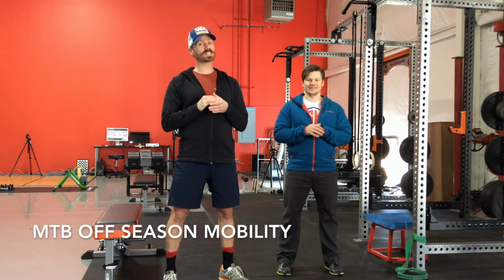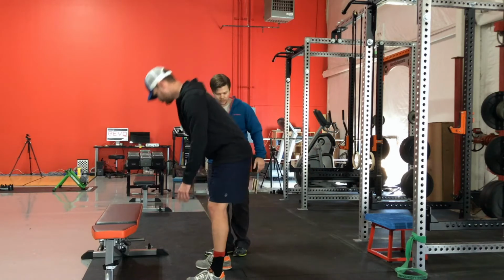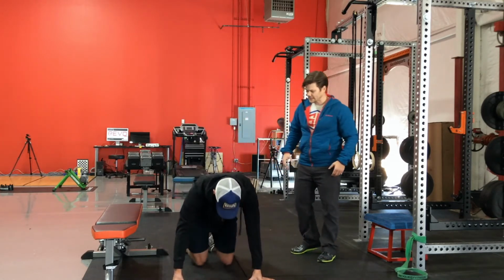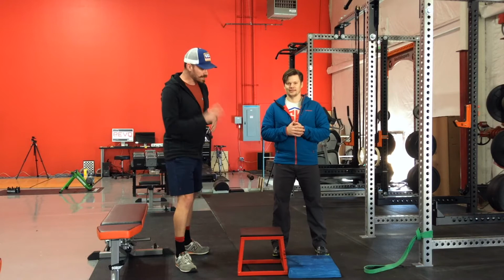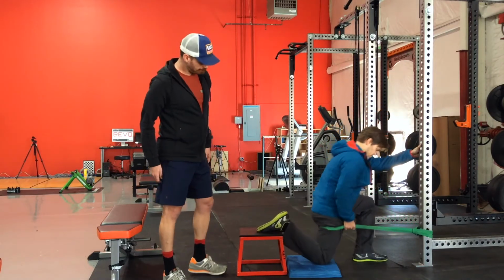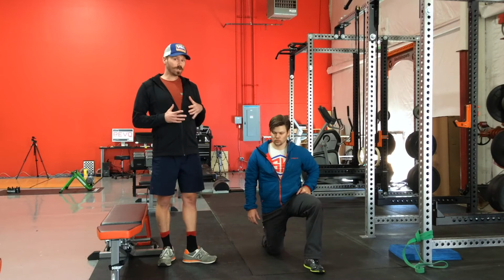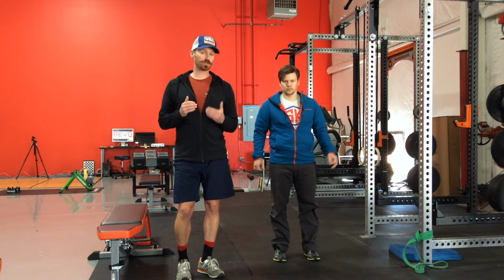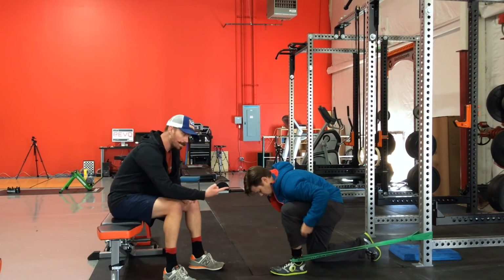MTB off season mobility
what gets measured gets managed. start your off season the right way with proper assessment to reap greater benefit from your training. Welcome to the Revo Physiotherapy and Sports Performance YouTube channel!

At Revo Physiotherapy and Sports Performance, we specialize in helping you recover from injuries, optimize your athletic performance, and achieve your physical goals. Our team of expert physical therapists and sports performance specialists are dedicated to providing personalized, evidence-based care as you work to achieve your goals .

Whether you're an athlete looking to gain a competitive edge or someone seeking relief from pain and improved movement, Revo Physiotherapy and Sports Performance is here to help.

Don't forget to LIKE this video, SUBSCRIBE to our channel for more valuable content on physical therapy, injury recovery, and sports performance, and hit the notification bell so you don't miss our future uploads!